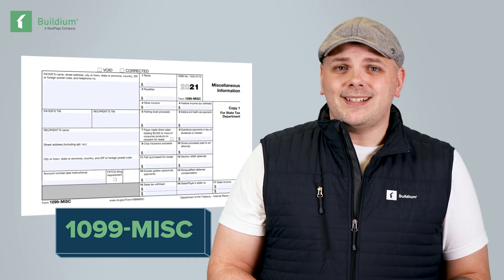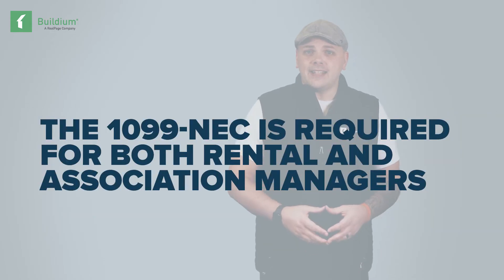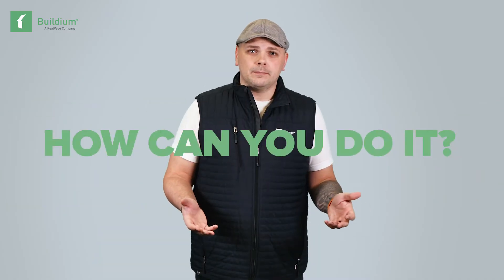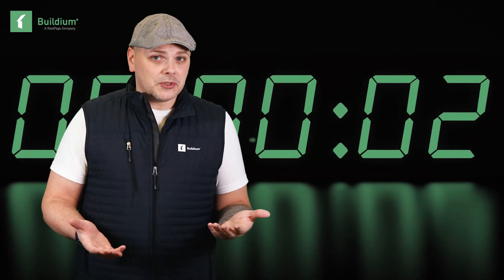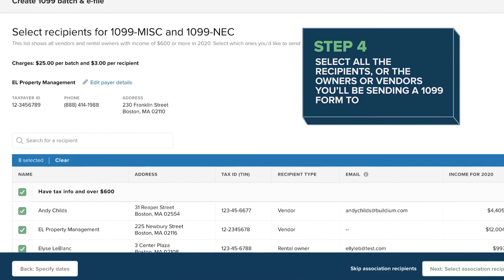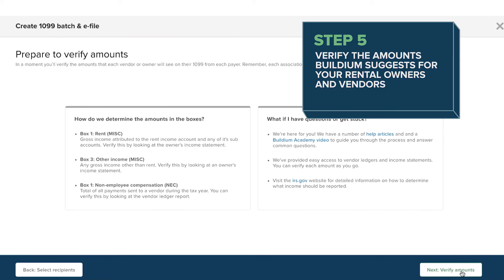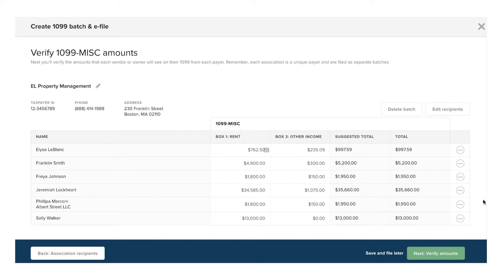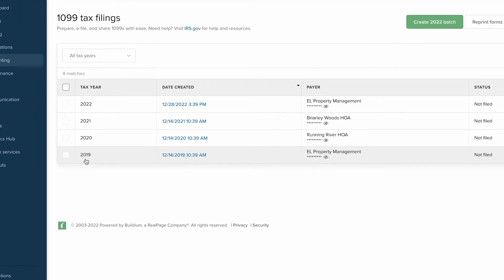How to File 1099 Forms in Buildium (Faster and with Less Effort)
Curious how to file 1099s? You can do it all in Buildium—even if you didn't use Buildium all year. Buildium's accounting software for property managers is tailor-made to help you get your 1099s complete and out by this year's deadline: January 31st.

0:00 Intro
0:27 What Is a 1099 Form?
1:06 You Can File Your 1099s Completely in Buildium
1:27 How Can You Create and File 1099 Forms in Buildium?
1:42 Step 1 Click on 1099 Tax Filings
1:50 Step 2 Click Create Batch
1:52 Step 3 Select Date Range and Property Type
1:58 Step 4 Select Recipients
2:15 Step 5 Verify Amounts
2:44 Step 6 Save or Send
3:04 Conclusion